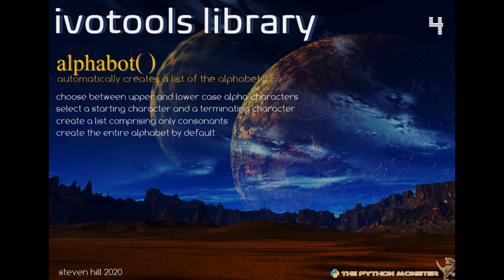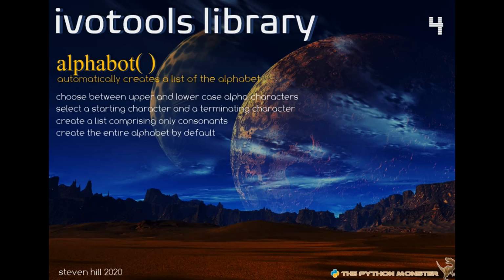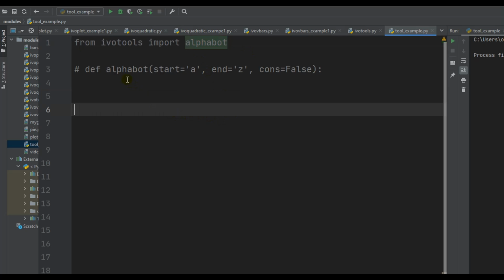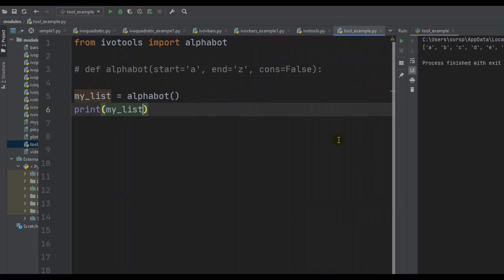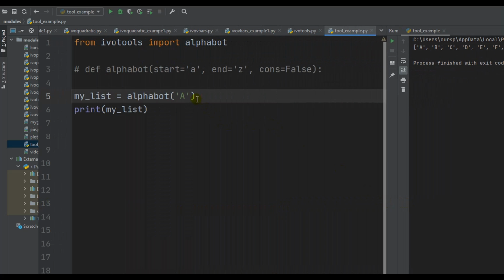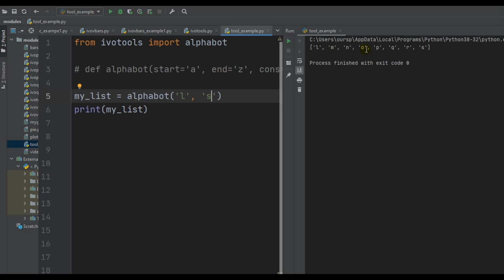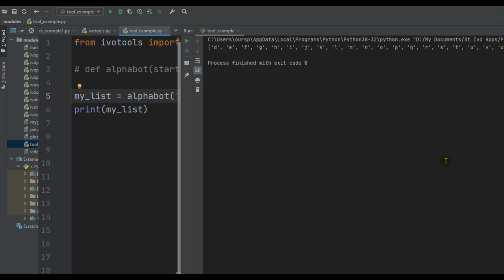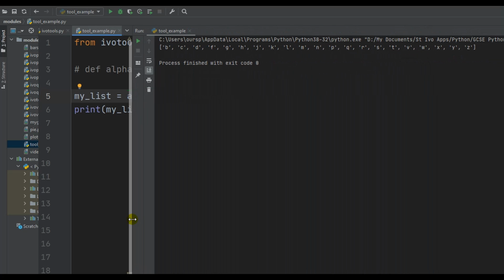The Ivo Library: Using alphabot( ) in the ivotools library (High Definition)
alphabot( ) automatically creates a list of the alphabet. Custom options include:
1: choose between upper and lower case alpha-characters.
2: select a starting character and a terminating character (sbubstring of characters).
3: create a list comprising consonants only.
4: create the entire alphabet by default with no parameters needed.

CONTENTS
0:00     Introduction to alphabot( )

coding demos:
1:11     Demo 1 – creating a list of the alphabet by default.
2:17     Demo 2 – creating a list of the alphabet in upper case.
2:45     Demo 3 – creating a range (substring) of the alphabet.
3:42     Demo 4 -  creating a list of consonants only as a substring.
4:25     Demo 5 – creating a list of the entire alphabet a consonants only.
5:00     Summary